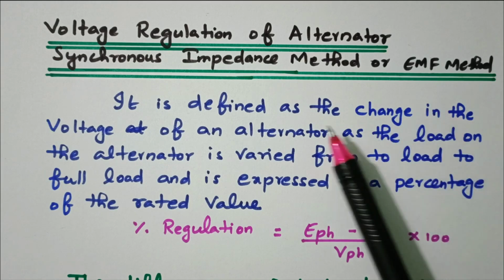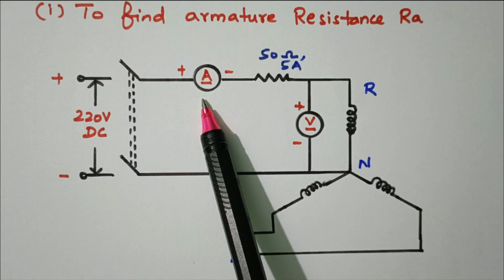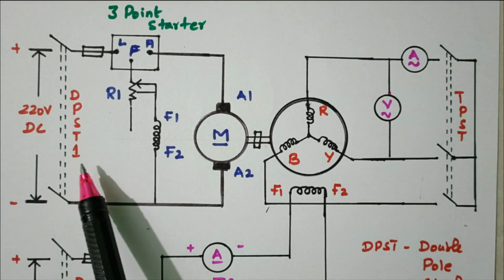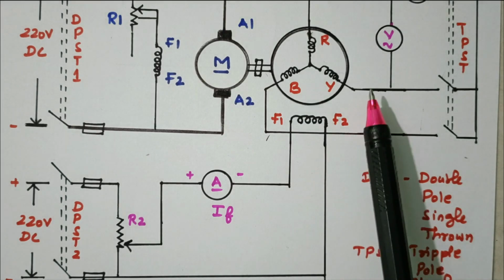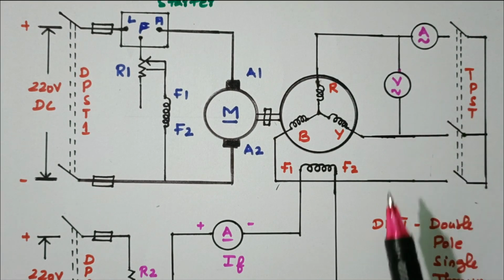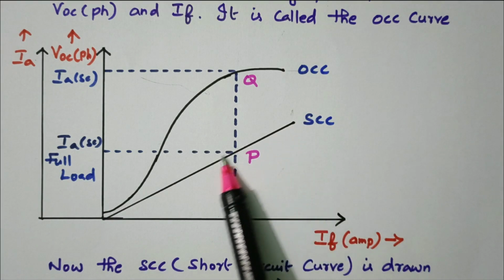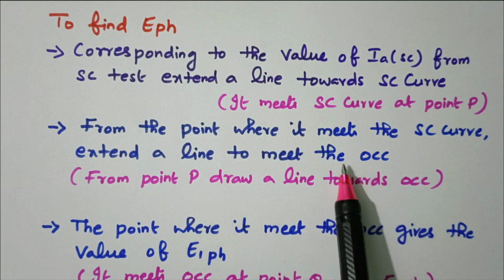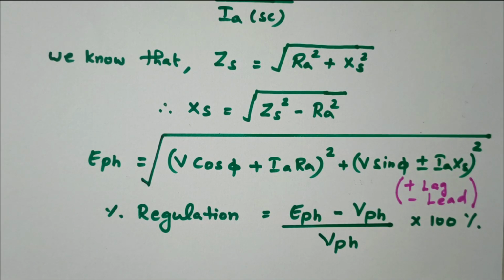12 Regulation of Alternator Synchronous Impedance Method or EMF method